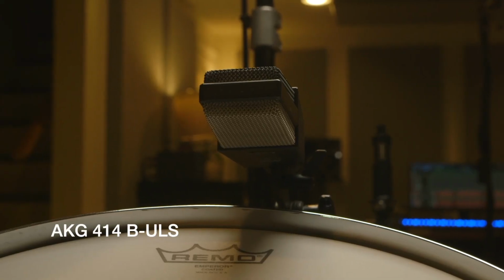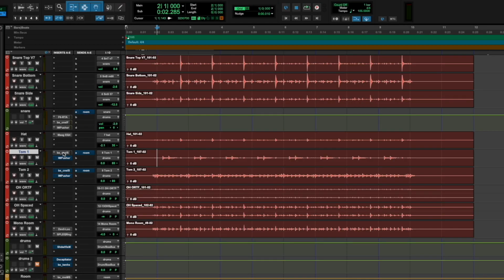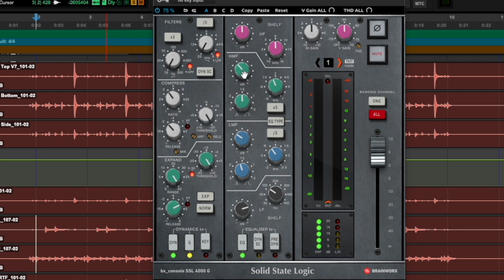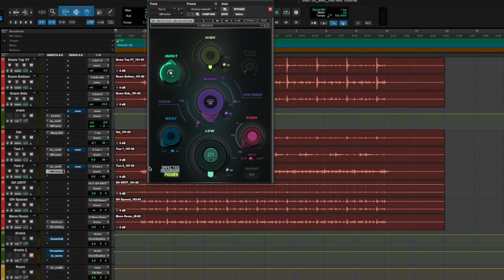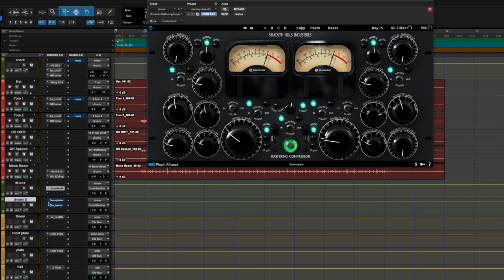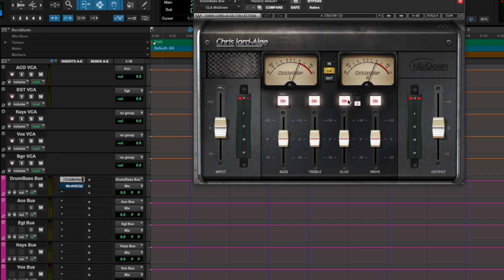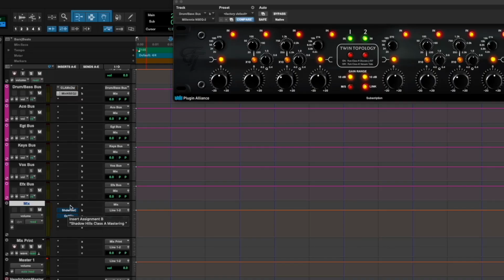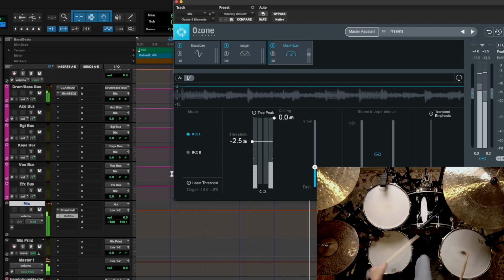toms: from flat to FAT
In this video I'm covering the toms. I explain how a nasty and an unconventional tuning of the tom can speak volumes in a mix and how layers of compression can bring a flat tom back to life.

For remote drums, production or mixing, reach out via my website at kylewmay.com

0:00 - INTRO
0:21 - OVERVIEW
1:51 - GARBAGE
2:04 - TUNING
2:38 - MICS
3:09 - PREAMP & EQ
4:00 - PROTOOLS & SSL CHANNEL STRIP
5:25 - OTHER MICS
6:00 - INFECTED MUSHROOM
6:32 - DRUM BUS
7:18 - PARALLEL DRUM BUS
8:15 - DRUM/BASS/PERC BUS
9:44 - MIX BUS
10:49 - FINAL MIX
11:08 - FINAL THOUGHTS